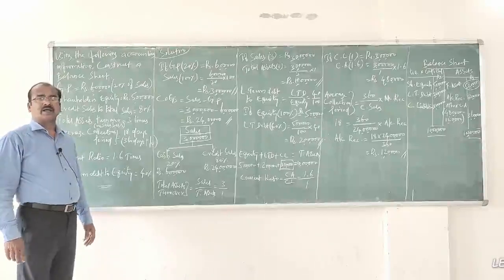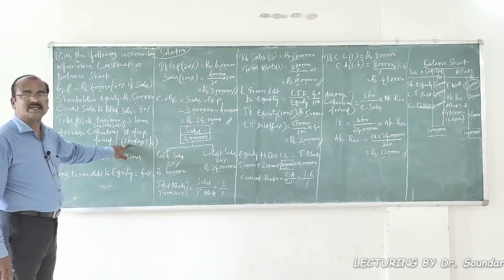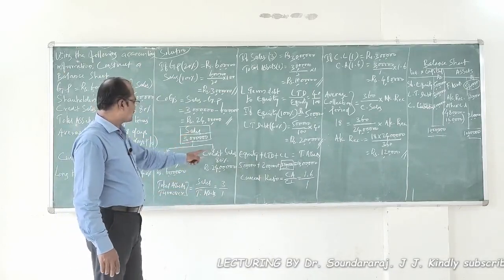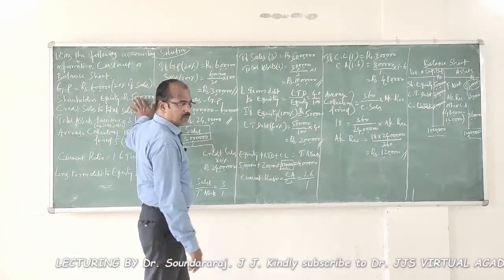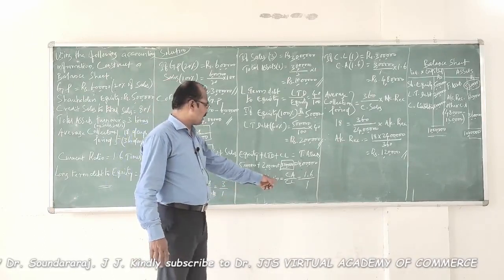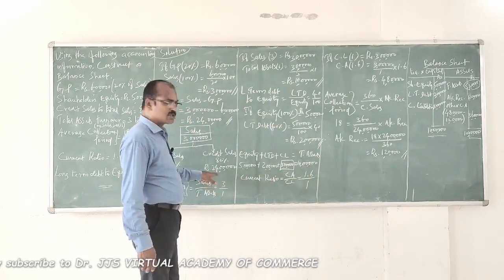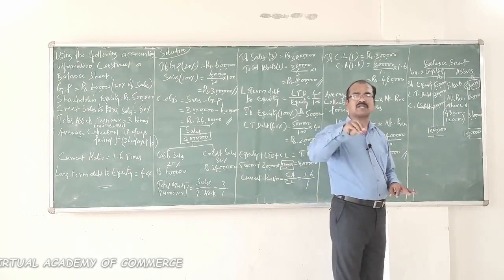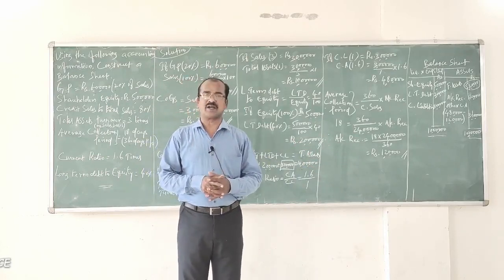RATIO ANALYSIS- CONSTRUCTION OF BALANCE SHEET FROM THE GIVEN RATIOS & ACCOUNTING INFORMATION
This video presents the construction of the Balance Sheet from the given Ratios, & Accounting Information.